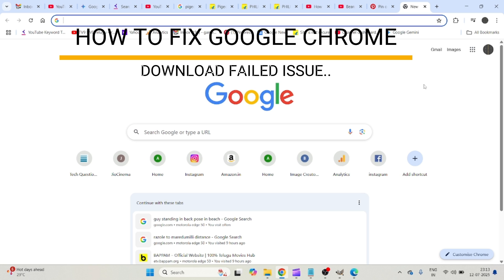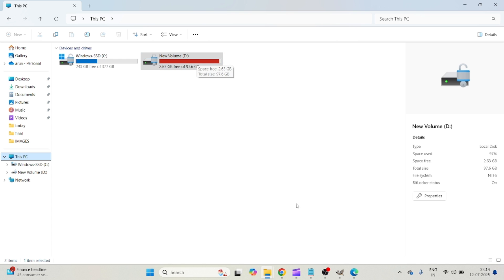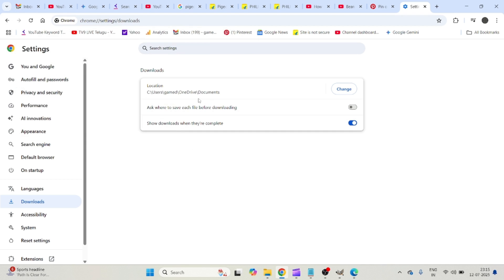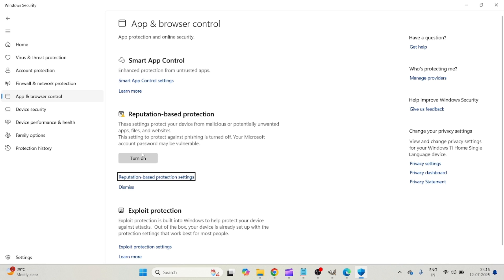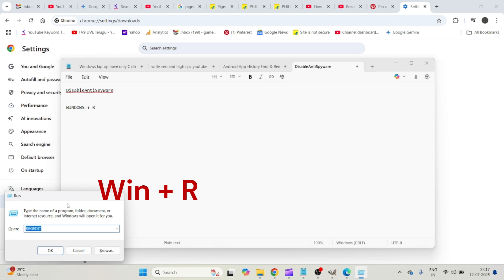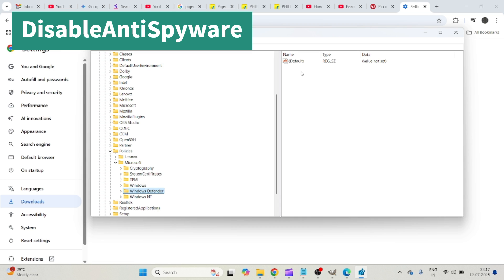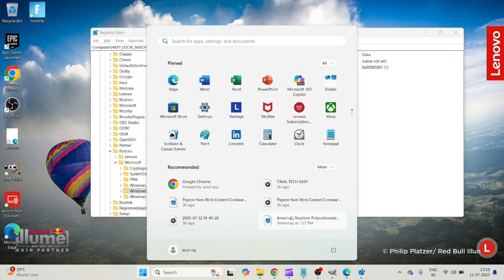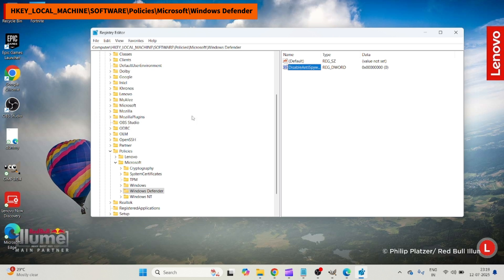How To Fix Google Chrome Download Failed 2026! Fixed 100%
Are you constantly seeing "Download Failed" errors in Google Chrome in 2025? Whether it's "Network Failed," "Virus Scan Failed," "Blocked," or "Insufficient Permissions," we've got you covered! This comprehensive tutorial will walk you through EVERY possible solution to fix Chrome download errors, ensuring your downloads complete successfully, 100% guaranteed!

Don't let frustrating download failures stop your workflow. This video is your ultimate troubleshooting guide for Google Chrome download issues in 2025.

In this essential Chrome download fix guide, you'll learn how to resolve:

There are 3 steps you can solve this issue
1.check download location
2.Block windows security temporarily
3.Block windows defender with registry.

"Network Failed" Errors: Master internet connection stability, router resets, and DNS changes for flawless downloads.

"Download Blocked" / "Virus Scan Failed" Messages: Understand how your antivirus, firewall (Windows Defender, etc.), and Chrome's Safe Browse settings might be interfering, and how to safely bypass them when you trust the file.

"Insufficient Permissions" / "System Busy" Errors: Learn to manage download locations, folder permissions, and common fixes for saving files correctly.

"No File" / "File Missing" / "Forbidden" Messages: What to do when the file isn't available or requires authorization.

"Disk Full" Errors: Quick tips to free up space on your drive for successful downloads.

We'll cover easy, step-by-step solutions including:

Checking your Internet Connection: Diagnosing and fixing connectivity issues.

Clearing Chrome's Cache & Cookies: Eliminating corrupted Browse data.

Disabling Extensions: Identifying and removing problematic browser add-ons.

Updating Google Chrome: Ensuring you're on the latest, bug-free version (crucial for 2025!).

Temporarily Disabling Antivirus/Firewall: Safe methods to check for software conflicts.

Resetting Chrome Settings: A powerful reset to restore default functionality.

Changing Download Locations: Ensuring Chrome can write to your chosen folder.

Troubleshooting Windows Security Settings: Adjusting Attachment Manager and other OS-level blocks.

Reinstalling Chrome (Clean Install): The ultimate fix for stubborn issues.

This video is perfect for anyone experiencing Chrome download problems, seeking Chrome troubleshooting tips, or looking for a reliable solution for failed downloads in 2025. Say goodbye to partial downloads and corrupted files!

Watch now to fix Google Chrome download failed errors once and for all!